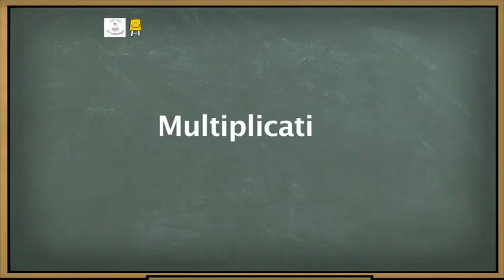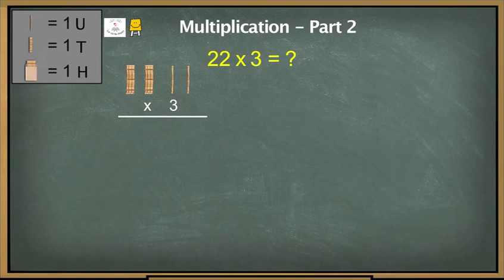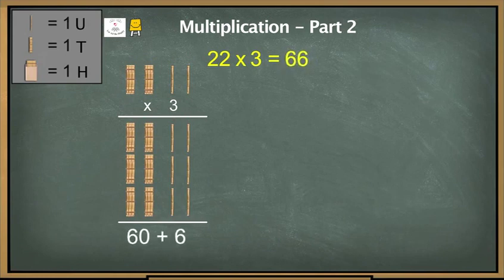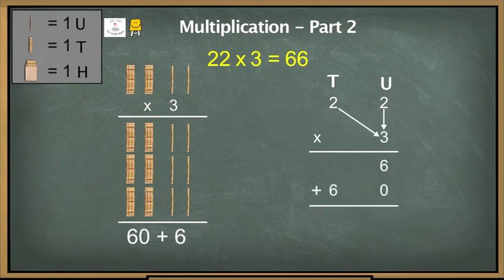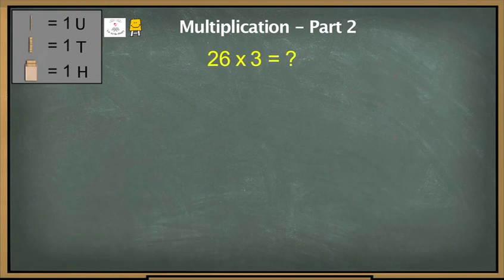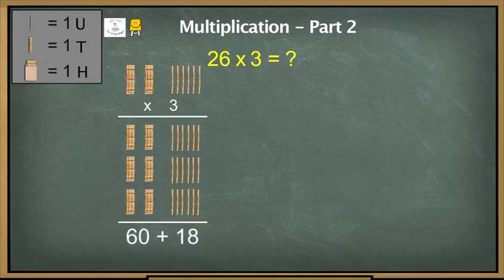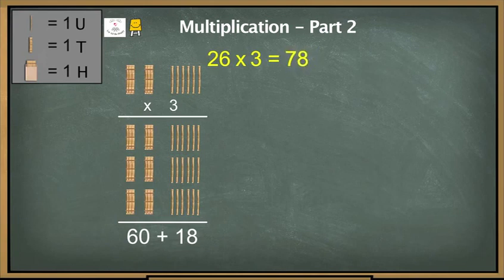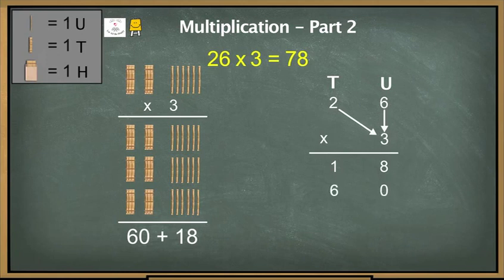Multiplication Part 2 | Basic Math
Arithmetic is a branch of mathematics that consists of the study of numbers, especially the properties of operations like: addition, subtraction, multiplication, and division, etc.

Through this multiplication series video you would be able to understand basics of Multiplication (Level 2).